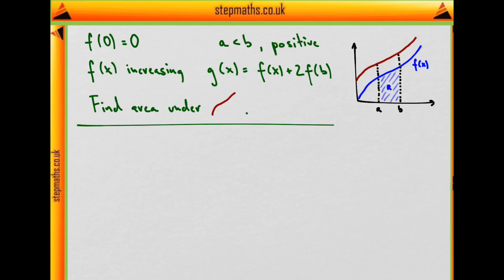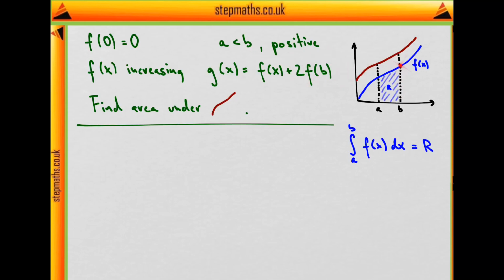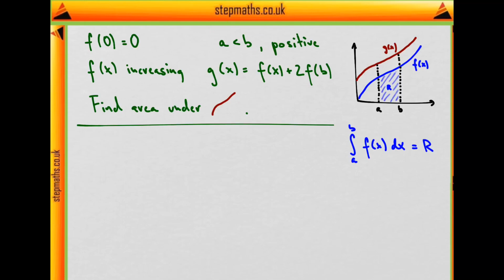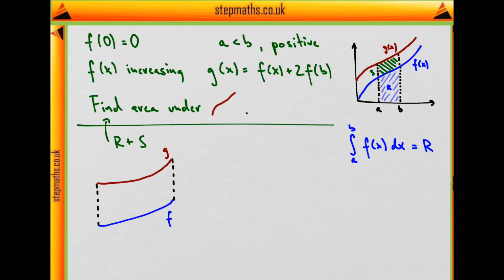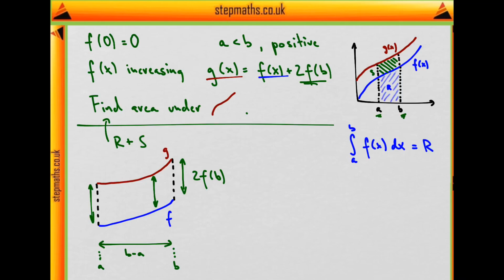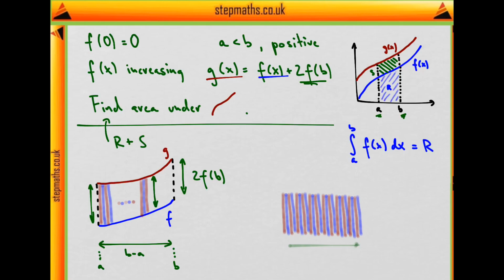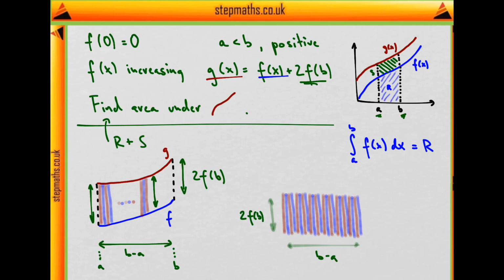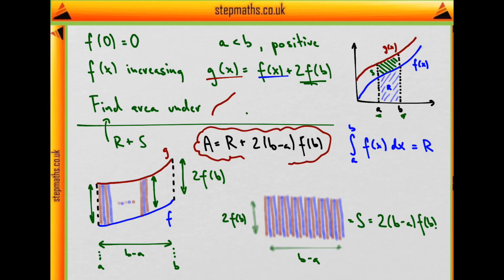TMUA 2017 Paper 2 - Q11 - Integral Intuition - Worked Solution